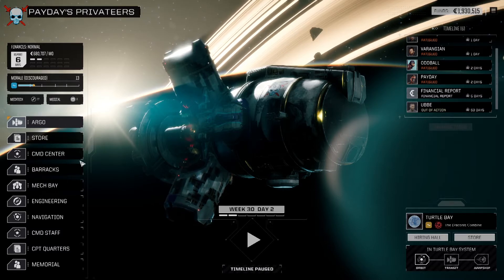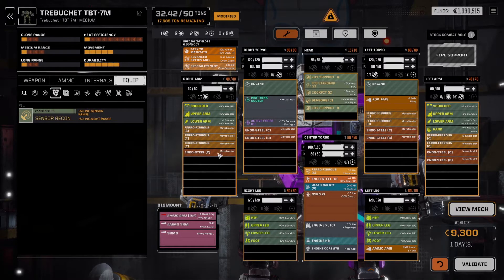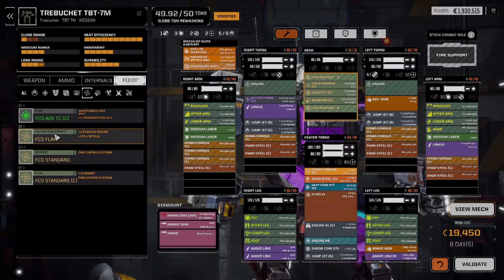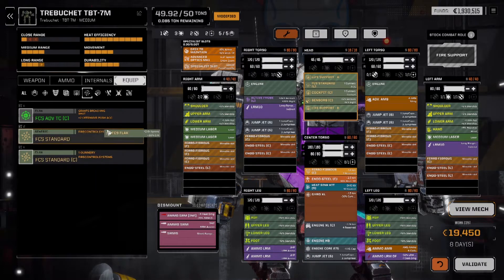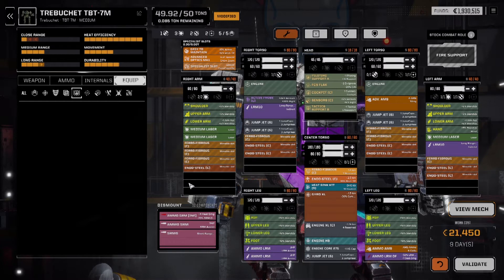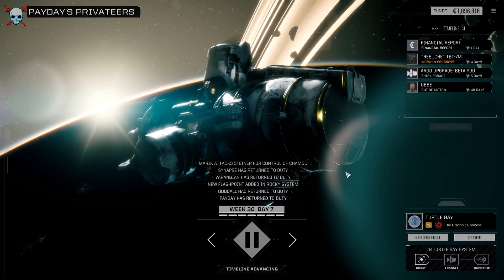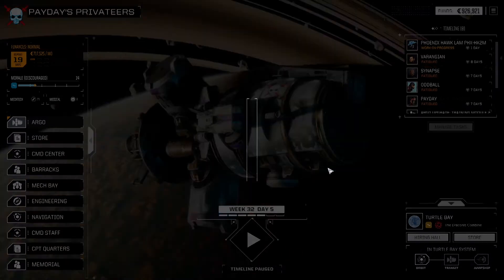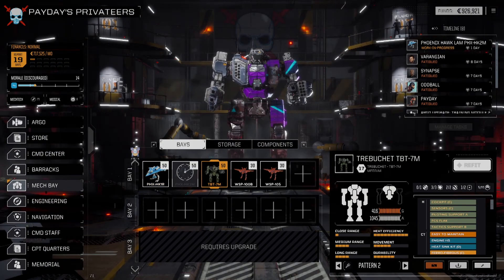RogueTech: Treadnaught LAM Playthrough 13 - Darius was.... Right?!?!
Massive engines of destruction stalk the battlefields of the Inner Sphere.  Projected might of the Great Houses, as they struggle for primacy.  You are a mercenary commander in this futuristic feudal landscape, struggling for fame, wealth, and the next load of salvage.  Enter the world of Battletech.  Featuring the RogueTech mod, giving you more options for mechs, tech, and now the chance to control tanks, helicopters, and VTOLS.  A not so recent patch updated LAMs and their controls, so we're featuring them at the start of this playthrough.